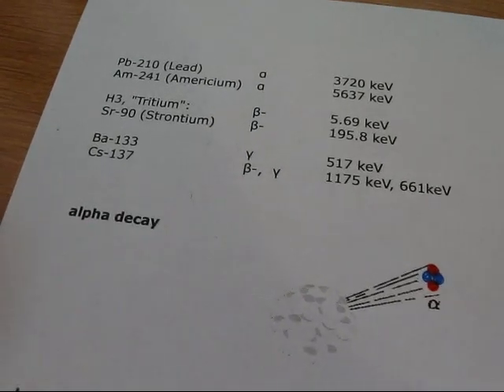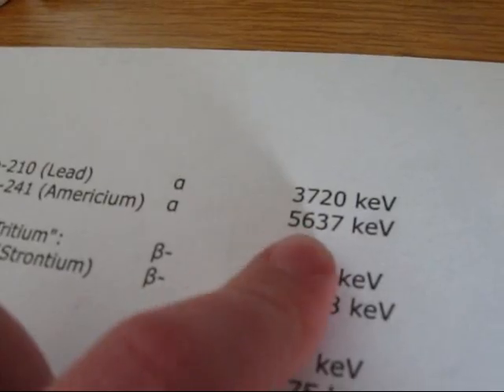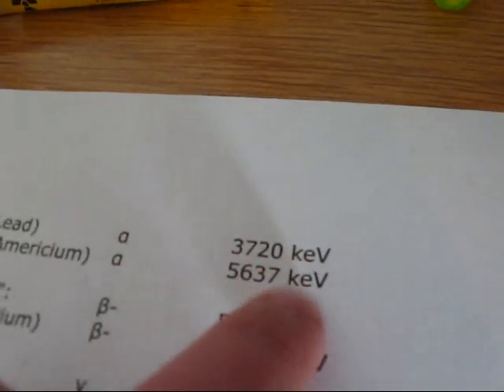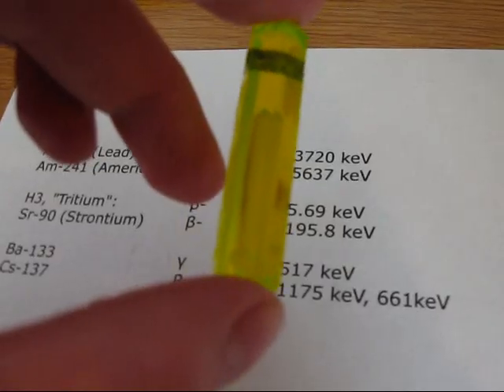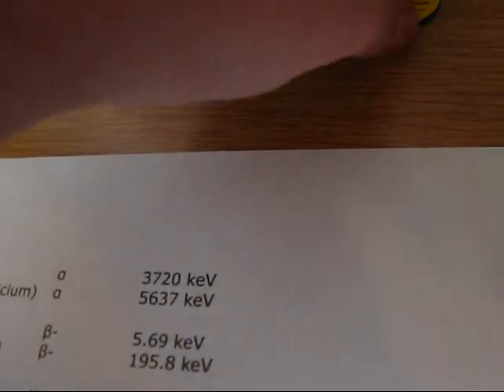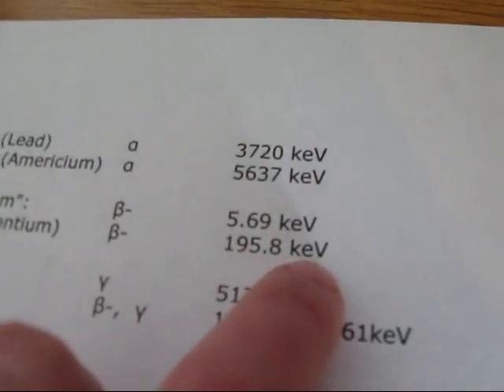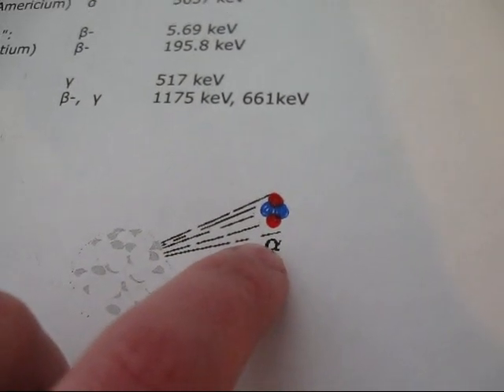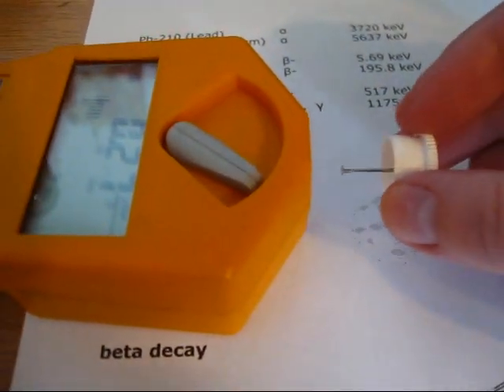1/2 - radioactive decay modes - ALPHA and BETA emission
video 1 out of 2: radioactive decay modes:
ALPHA and BETA emission.

in this video, we will have a look at the different properties of ionizing radiation - that is alpha and beta particles as well as gamma rays, and how their energy matters. :)